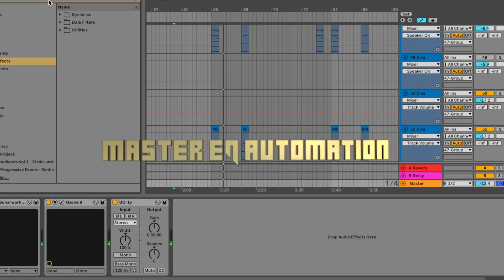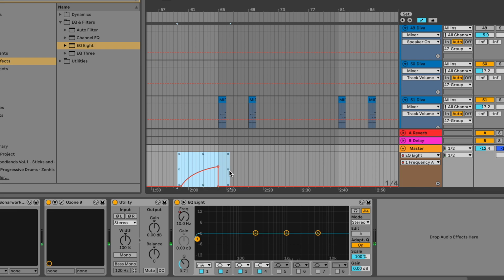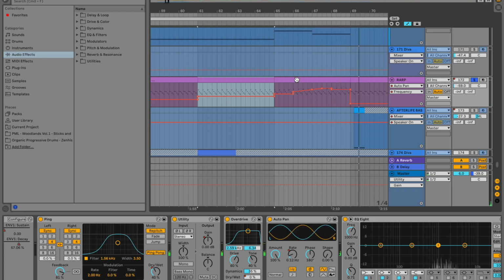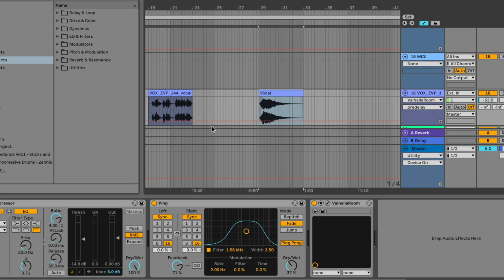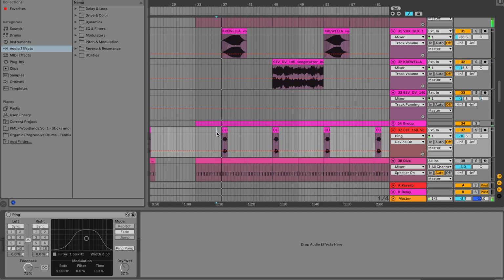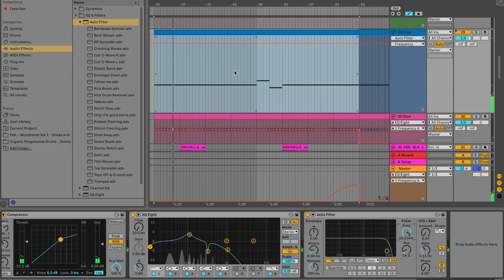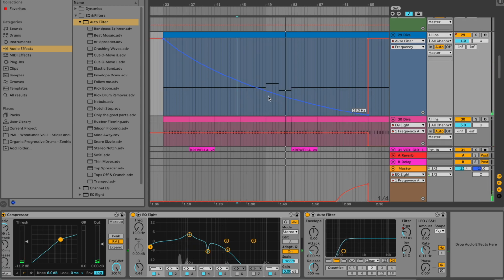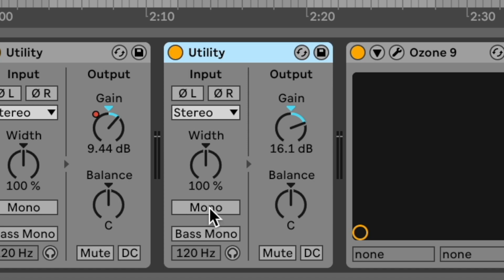My Secret Ableton Tips & Tricks (Melodic Techno)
My best tips for producing Melodic Techno in Ableton Live.

Studio Quality Mini Speakers: